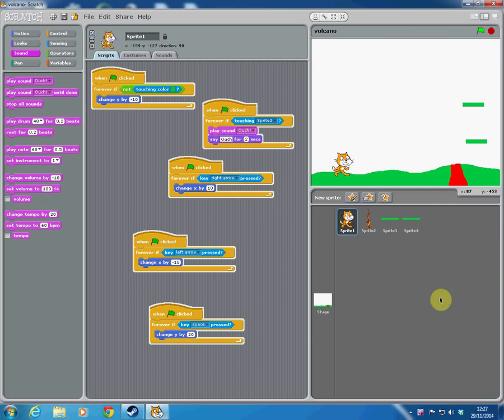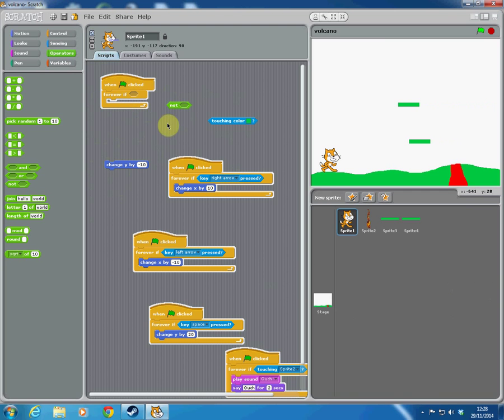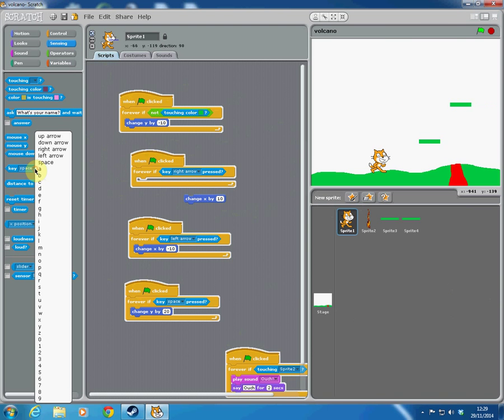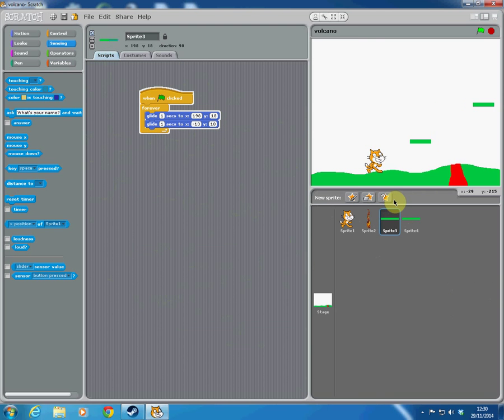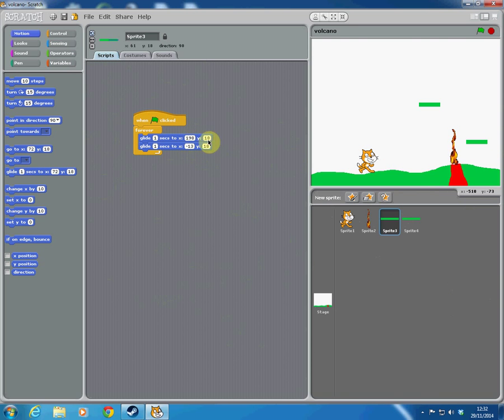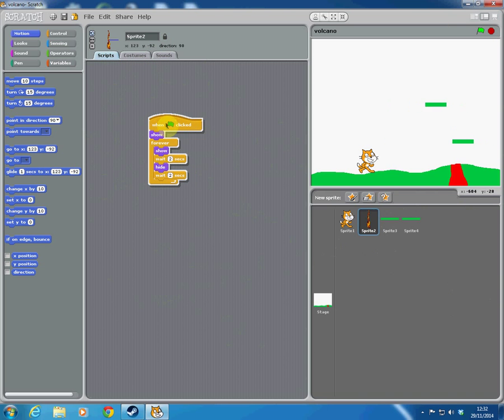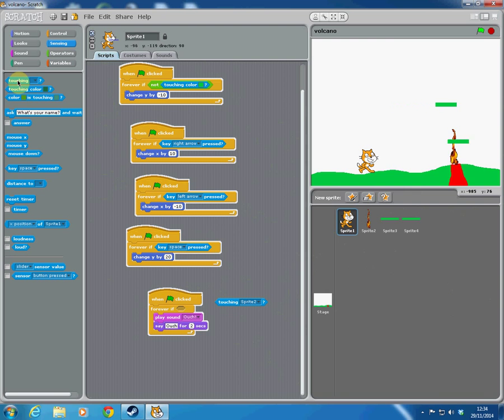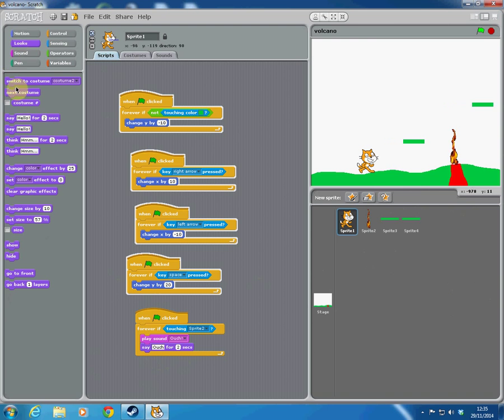animations and sound in scratch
How to create basic animations in Scratch